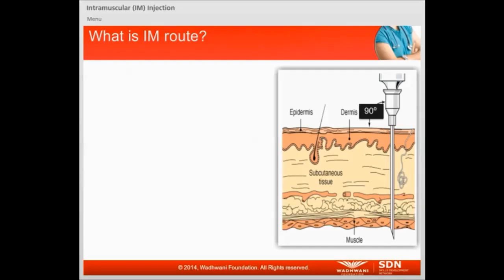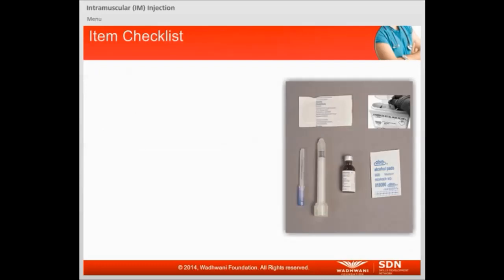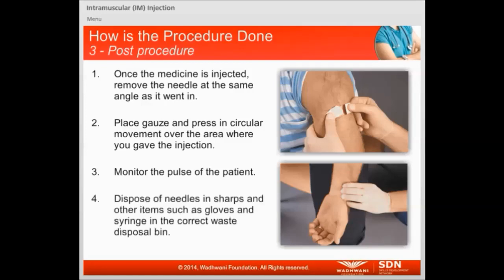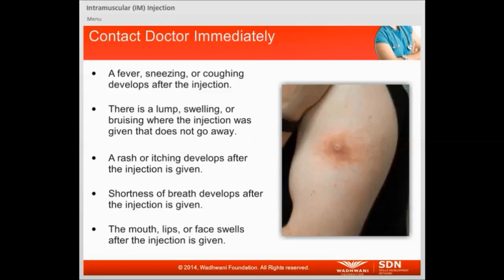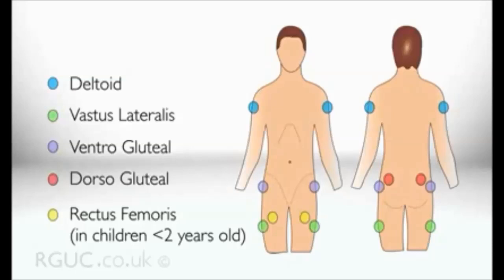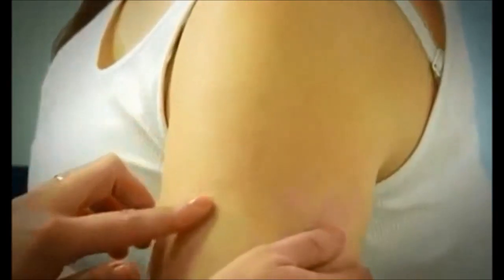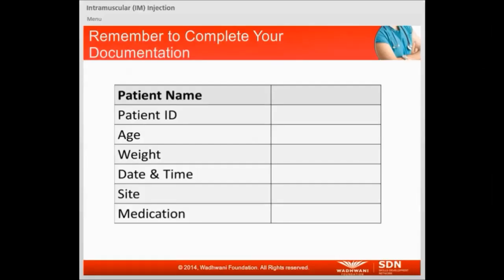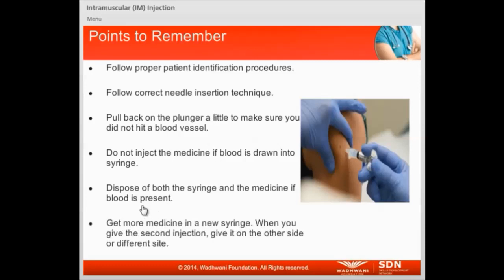4 Intramuscular Injection